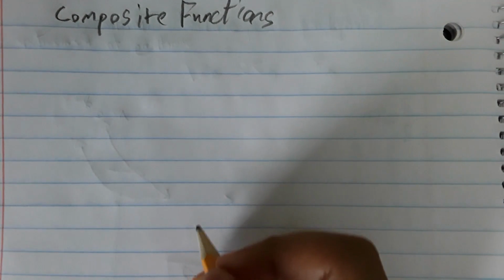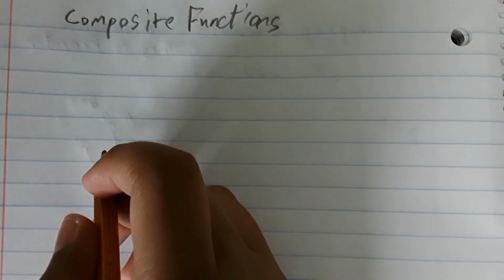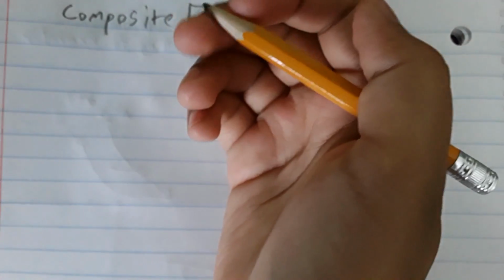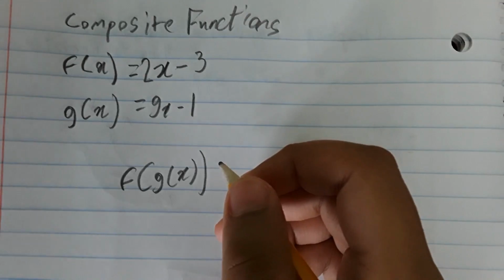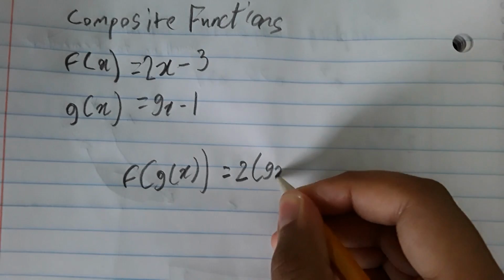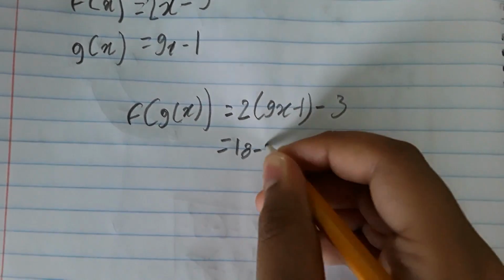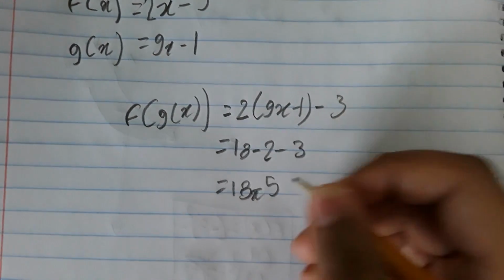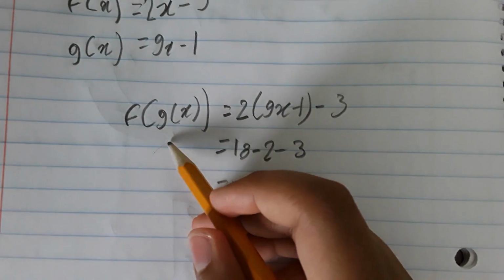Composite Functions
We learn composite functions using g(x) and f(x).